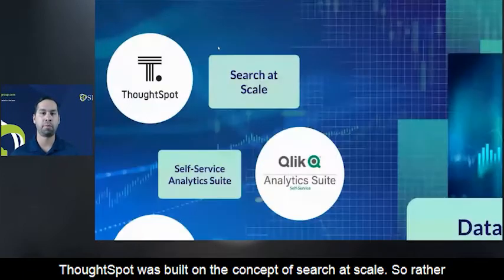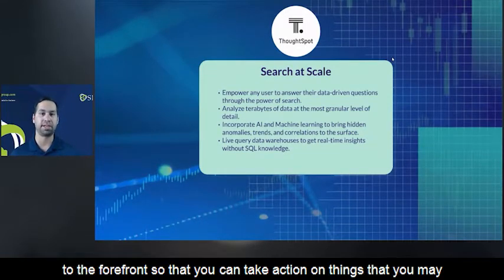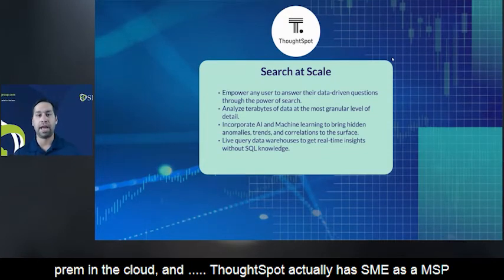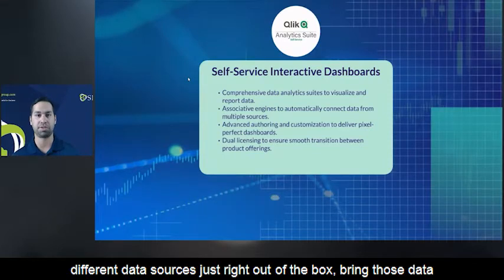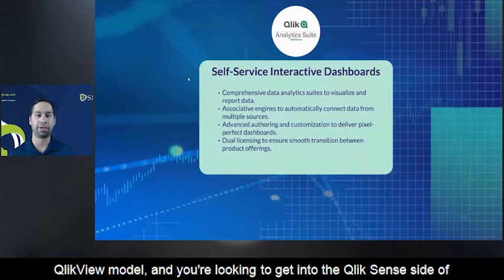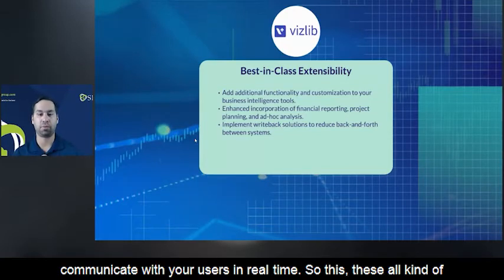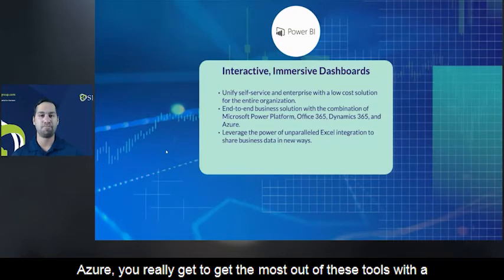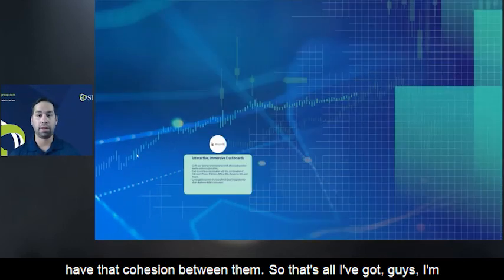SME BI Value Quadrants: Data Analytics and Reporting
The data analytics and reporting space is a big one. And not every tool is created equally. But each tool has a specific strength that is used to achieve a specific problem, or to make sure that you're able to democratize the data in a way that everybody is able to digest.  In this video, George Barrett, Solutions Engineer, discusses how SME works with ThoughtSpot, Qlik, Vizlib, and Power BI to solve our client's biggest data challenges.